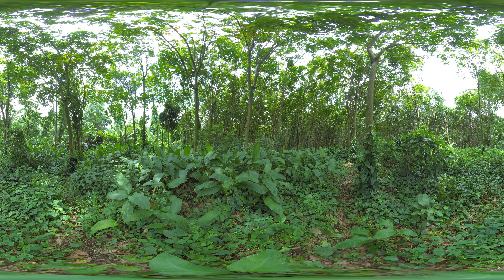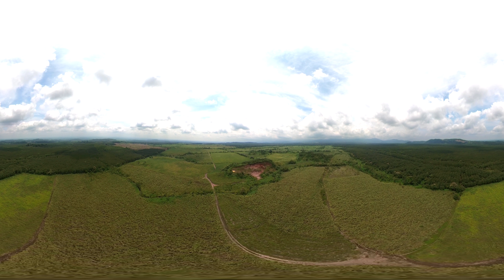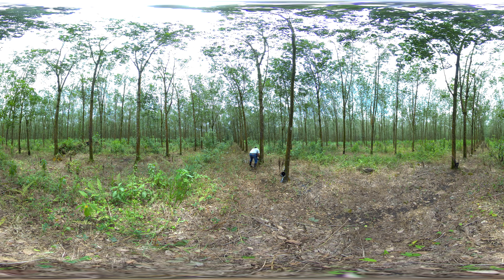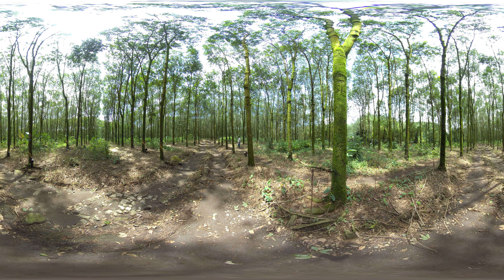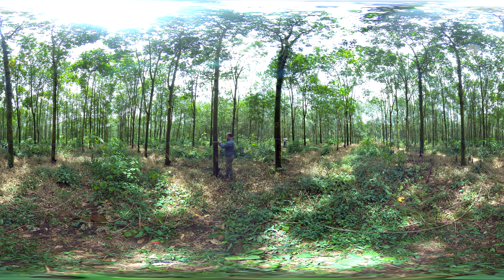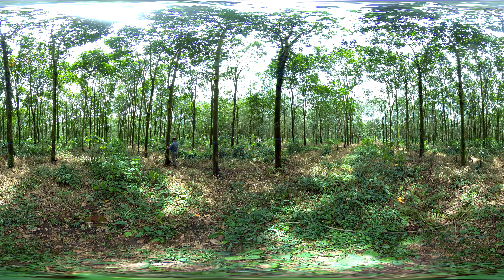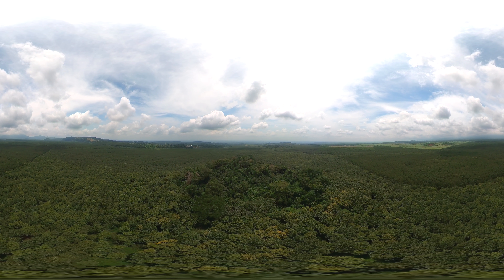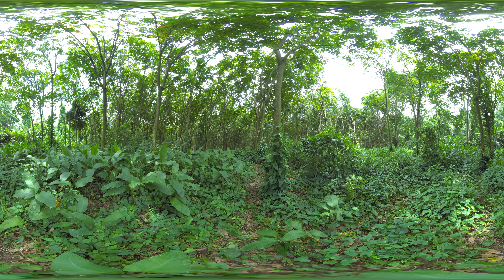Tropical Reforestation Project 360 Video Tour | Climate Impact Partners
Sustainable Rubber Tree Reforestation, Guatemala | 360 Video Tour

Planting a tree has become the most common image of climate action. It is how we restore nature and rebalance our earth’s natural carbon cycle. In fact, over a third of the emission reductions needed by 2030 can be provided by nature-based solutions.

But how do we ensure trees planted are valued more as a standing forest rather than clear cut timber? The voluntary carbon market is finding innovative ways to pay for the carbon sequestered as trees grow.

One exciting way that carbon finance helps increase global tree cover is by making less profitable, but more sustainable land use options economically viable. In this case, rubber tree forests can be harvested for latex which is collected by slicing the bark and allowing latex to seep out into buckets, in a process similar to harvesting maple trees for syrup. Harvesting rubber creates sustainable jobs for local people in the area since rubber trees are harvested daily around 5:00am in the morning. A rubber tree must usually grow for six years before it can start producing latex.

Rubber trees from this project will produce natural latex for around 30 years, and at the end of their productive life, when they reach maturity, will be harvested for high-quality wood products like furniture which is a form of long-term carbon storage, unlike wood that is burned for fuel. Importantly, any trees harvested at maturity must be replanted to ensure the forest, once established, remains standing to store the carbon removed from the atmosphere.

To monitor the carbon removed by this project, tree growth is measured over time and carbon credits can only be generated by the growth of trees that have been monitored and independently verified. It is a scientific process where a hypothesis or expected amount of carbon sequestration is tested as the actual growth of the trees is monitored, then the total amount of carbon emission removals which will become carbon credits is adjusted either up or down according to the project's performance.

While newly planted rubber tree forests are nowhere near as carbon-rich or biodiverse as pristine native rainforest, afforestation and reforestation carbon project take place on degraded lands, where the land and its soil has lost its natural productivity due to human over-exploitation. Sustainably managing land in this way increases tree cover and ensures it is not being further degraded or damaged.

Thriving forests are one of our most valuable resources in rebalancing the earth's natural carbon cycle. This reforestation project aims to restore 10,000 hectares of degraded lands with sustainable rubber tree forests. Carbon finance helps innovative forestry projects like this one increase tree cover, connect existing forests to create biodiversity corridors, and invest in tree nurseries for future planting.